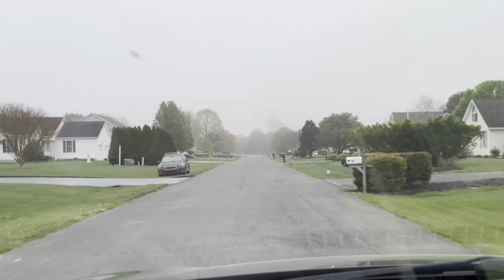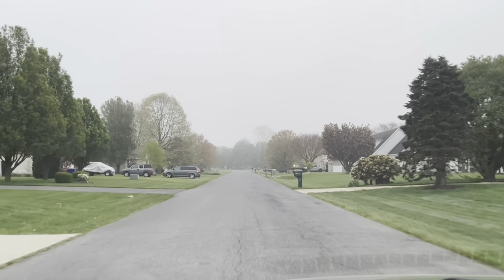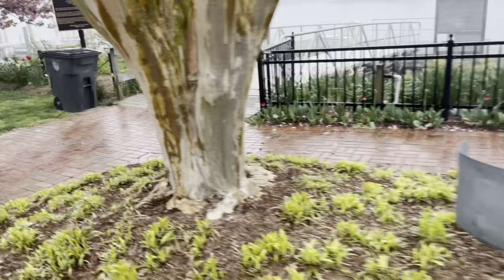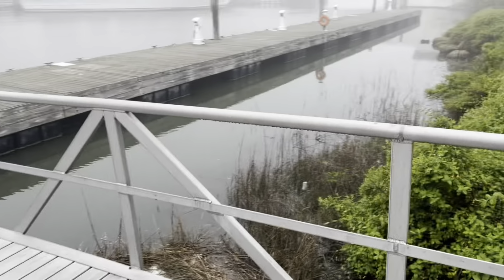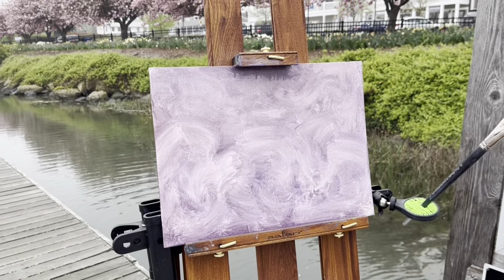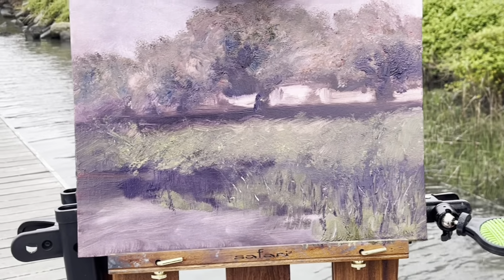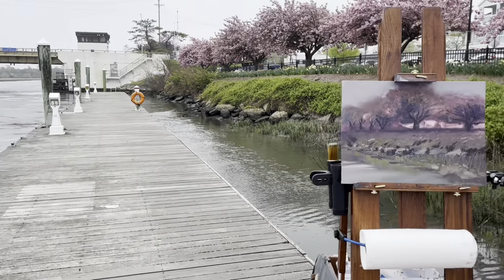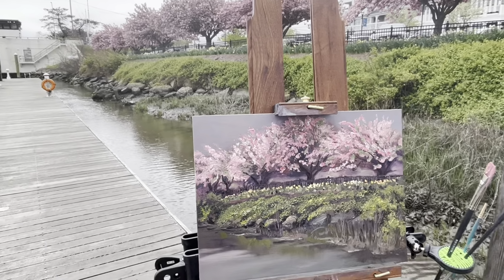Lewes, DE - Keep Hope Alive!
When out plein air painting alla prima, there’s no guarantees everything will work out okay. I like to try a variety of techniques, so, I often have my doubts. Definitely had to “Keep Hope Alive” on this one. Check it out!